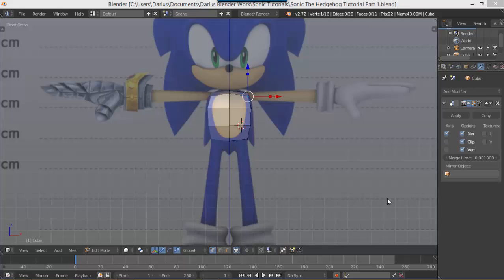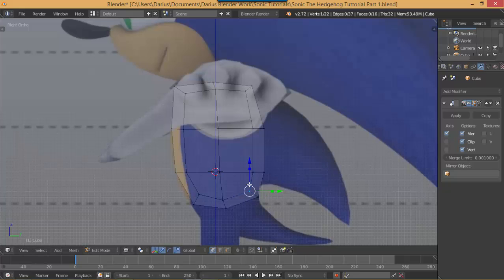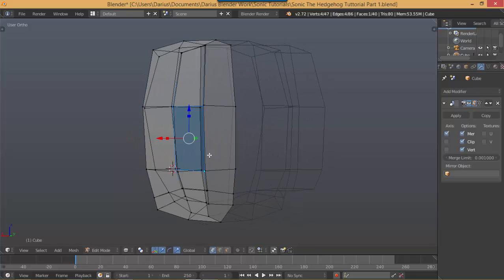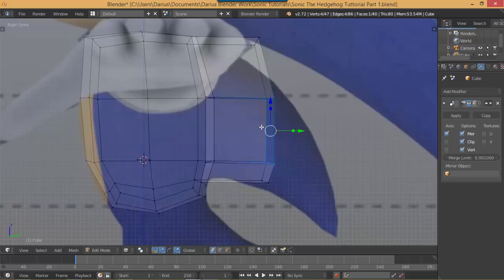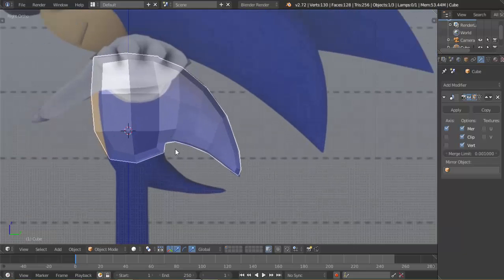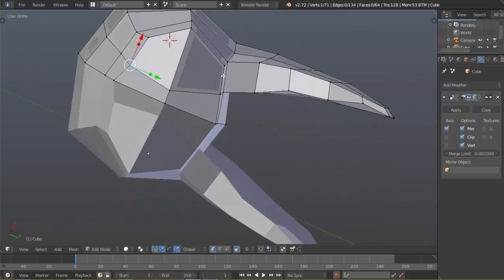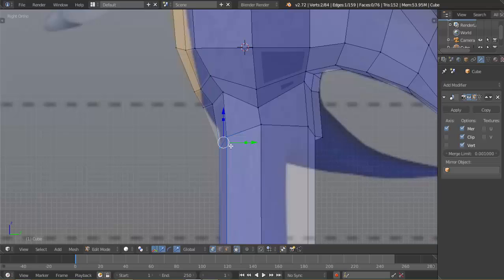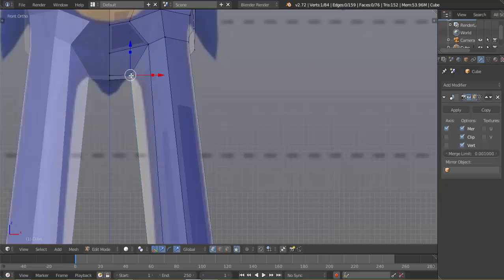Beginners Tutorial: Modeling Sonic The Hedgehog in Blender: Part 2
In this par we finish the upper body and add legs to the character.